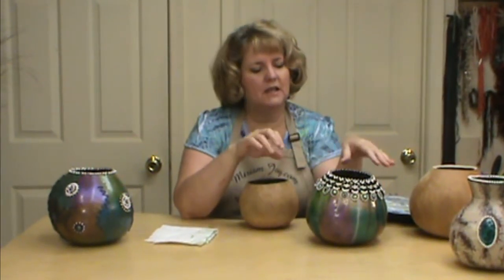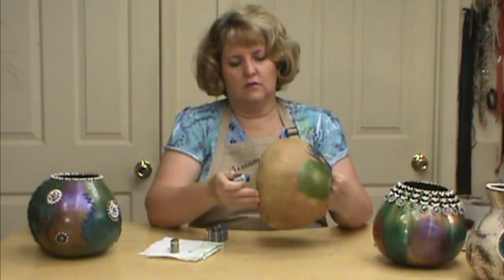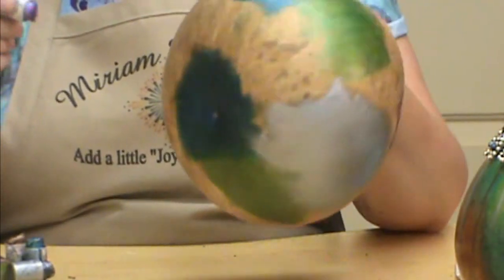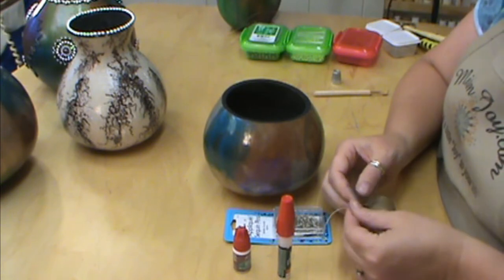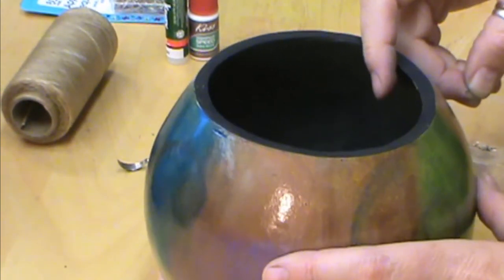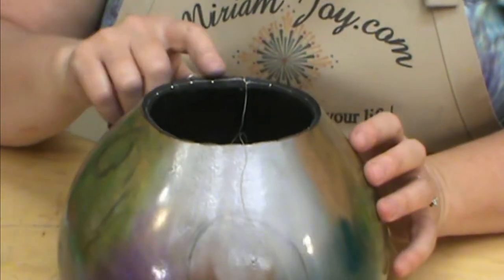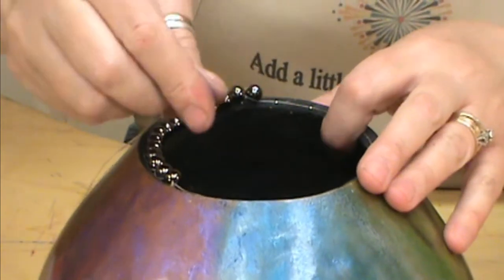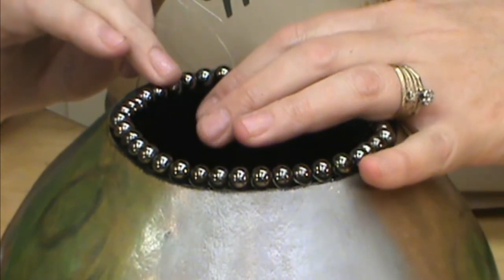Beaded Rim and More ~ Featuring Miriam Joy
This is a NEW Technique created by Miriam Joy!

Miriam Joy takes you step by step starting with how to color your gourd with oil paint sticks.

Learn how to put beads on your gourd without drilling holes. You will see different techniques on beading giving your gourd that extra sparkle.

You will start with beading the rim and add on rows followed by a beaded circle.
Miriam Joy